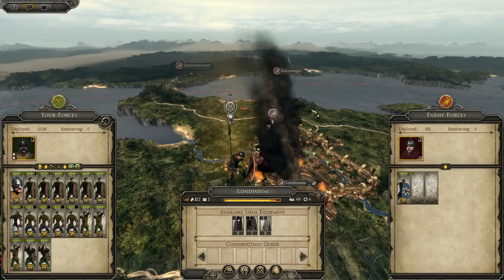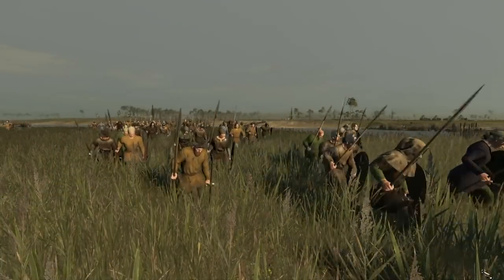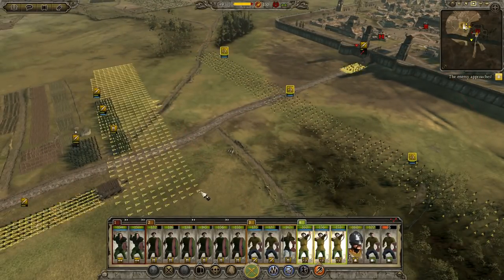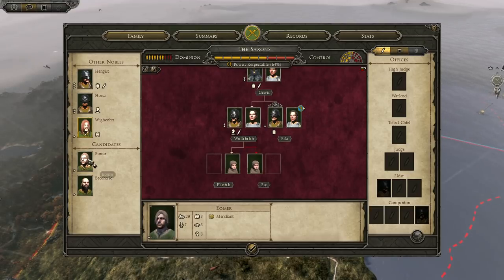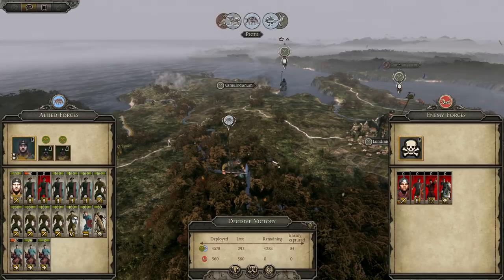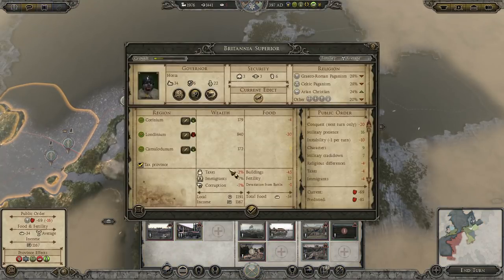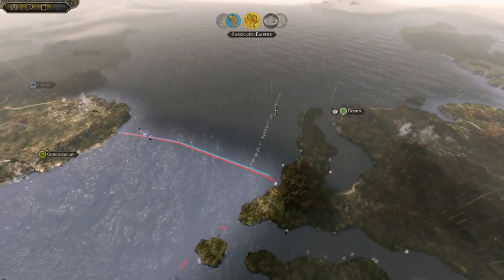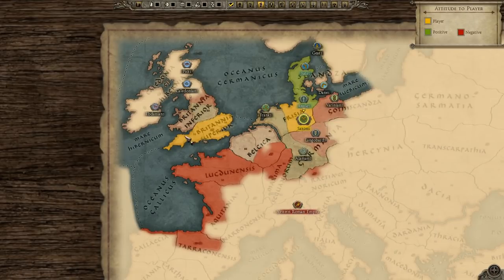Total War: Attila - Saxon Campaign #3 ~ Southern Saxons!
#3 of my Total War: Attila -Saxon Campaign

Playing on Hard Difficulty